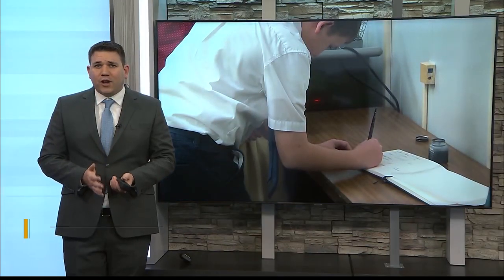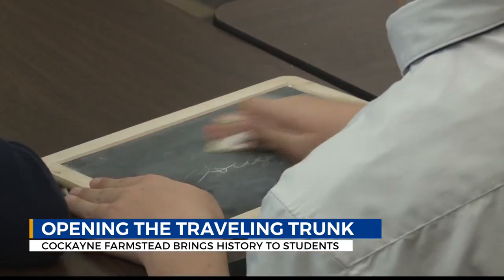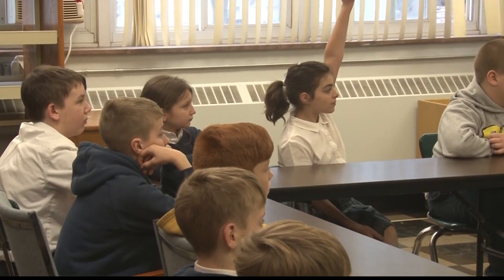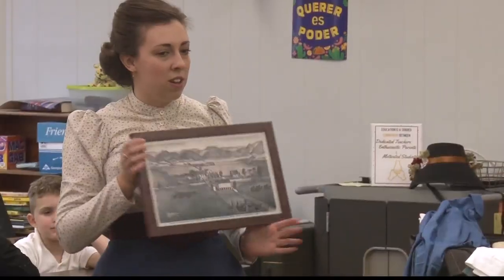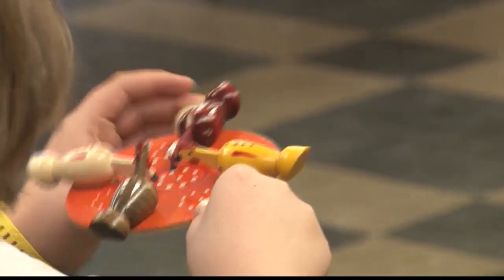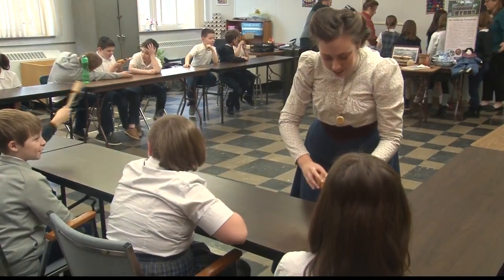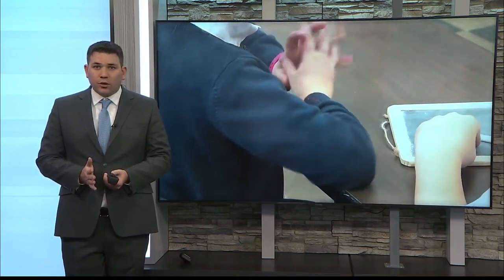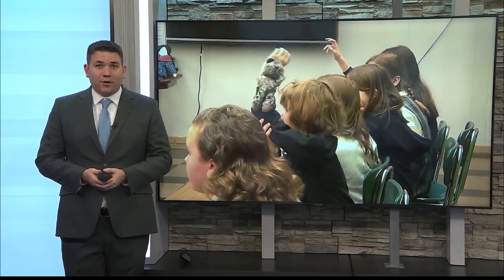Cockayne Farmstead opens their Traveling History Trunk for Corpus Christi students